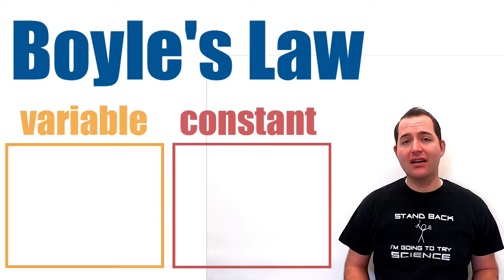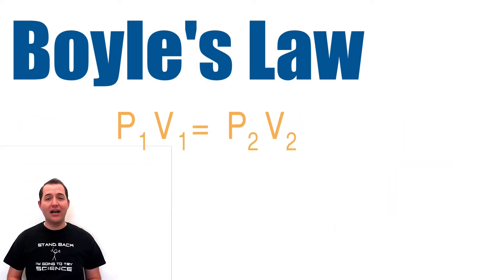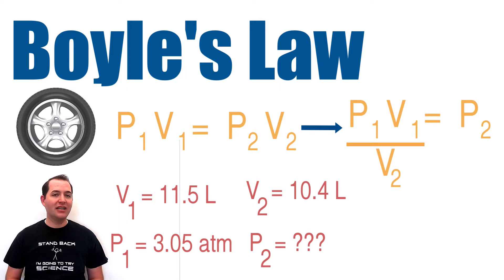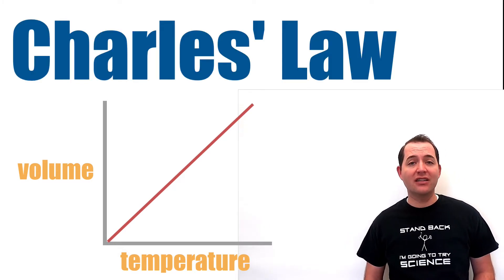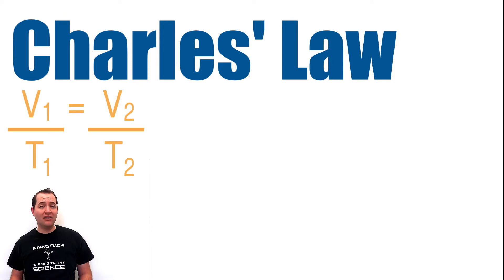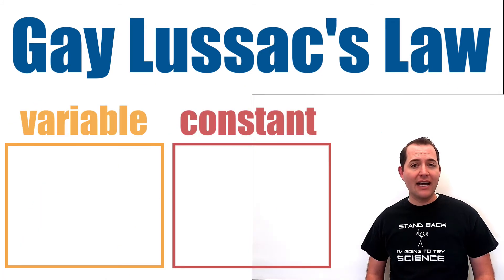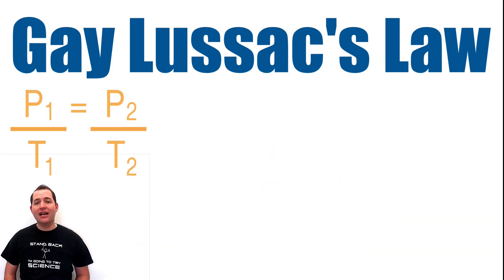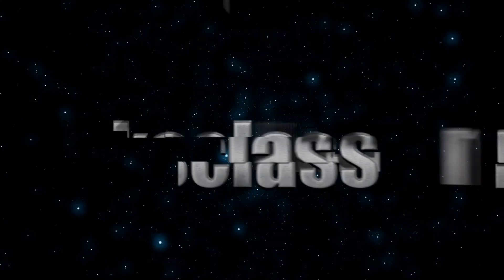Gas Laws in Chemistry (Boyle's, Charles', and Gay Lussac's Laws)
Overview of the basics of Boyle's, Charles', and Gay Lussac's Gas Laws. Intro to calculations using each law's equation. Introduction for Chemistry and Gas Laws.